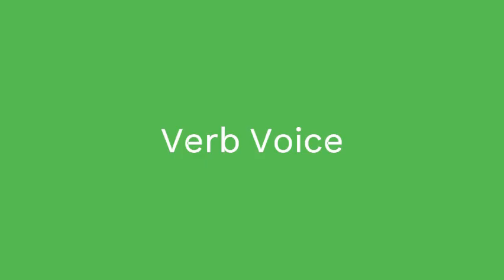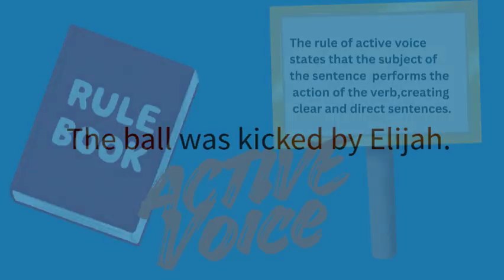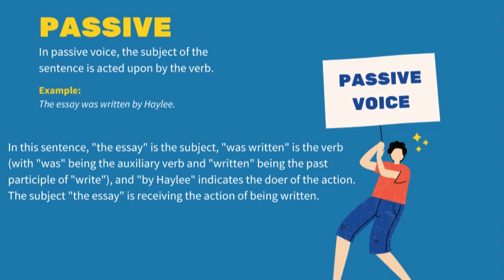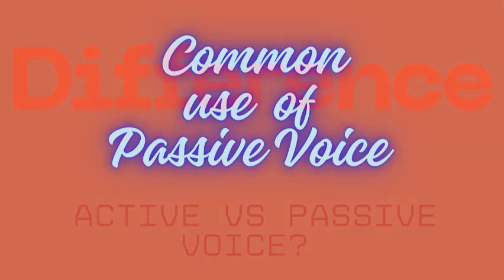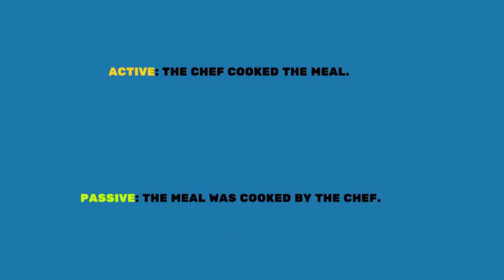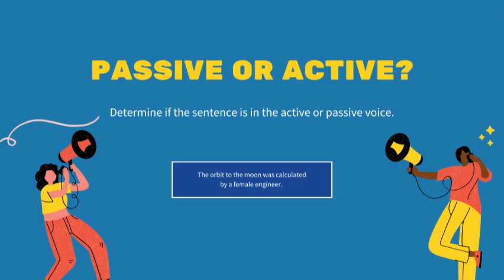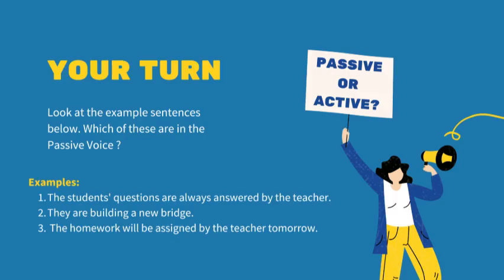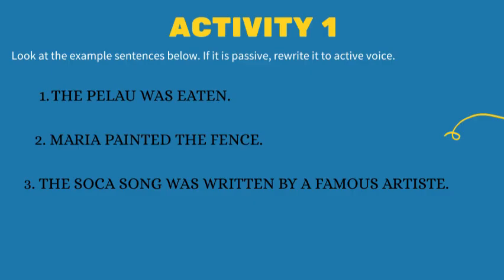ELA Lesson 2: Voice (Active and Passive)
Struggling to understand the difference between active and passive voice?
This clear, student-friendly tutorial breaks it down with simple rules, relatable examples, and quick tips to help you write with confidence!

Sincerely
lanatheeducator